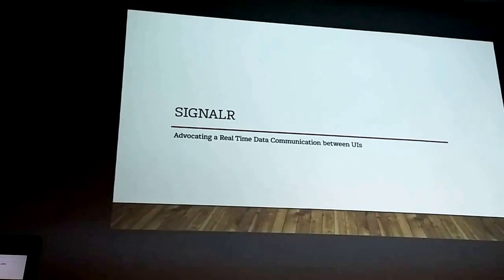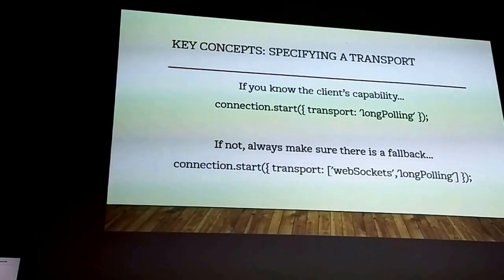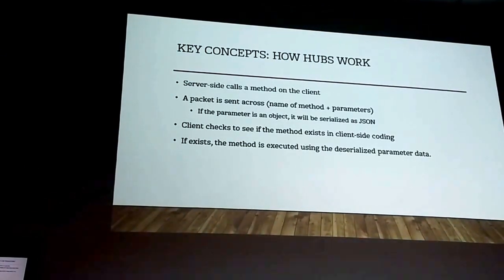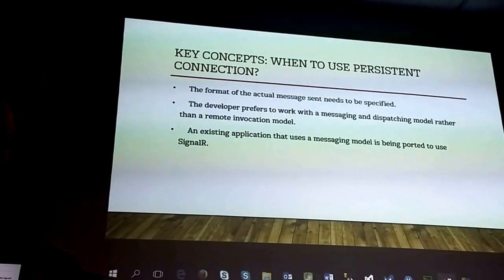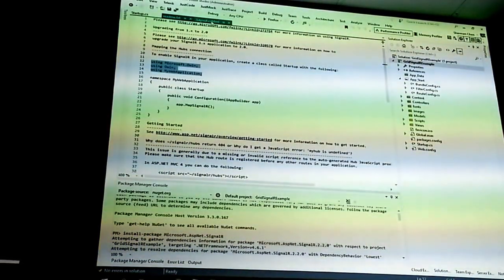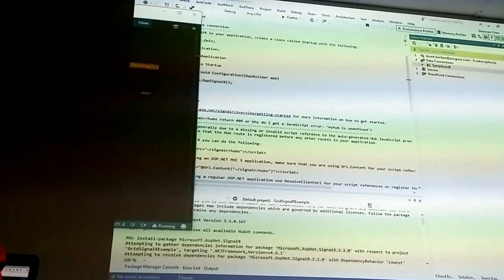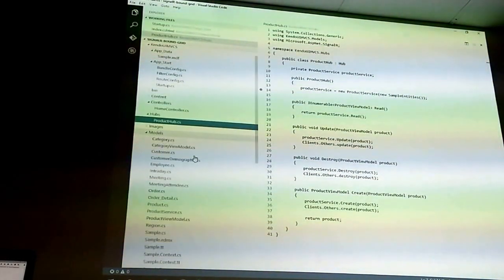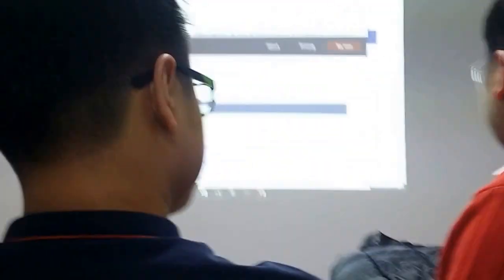Deep Diving into ASP.NET MVC with SignalR #1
Meetup số 8 của  HaNoi .NET Group

Deep Diving into ASP.NET MVC with SignalR